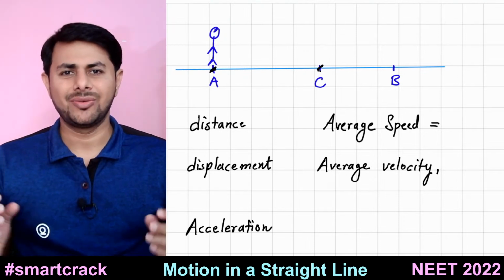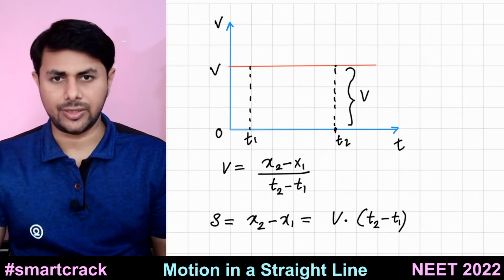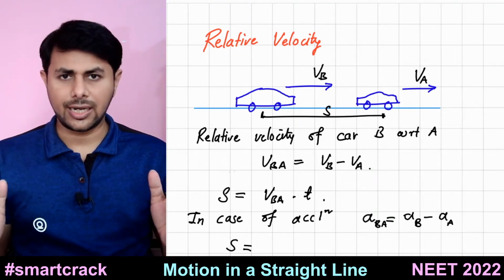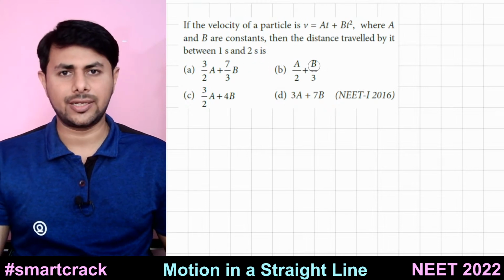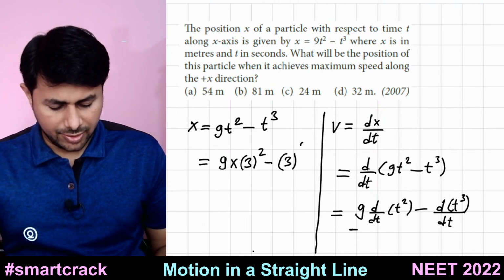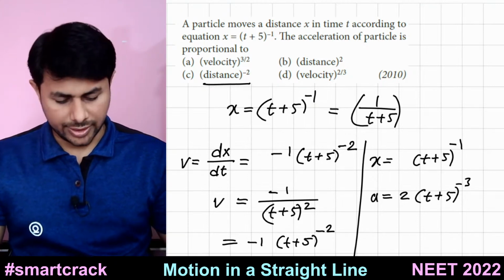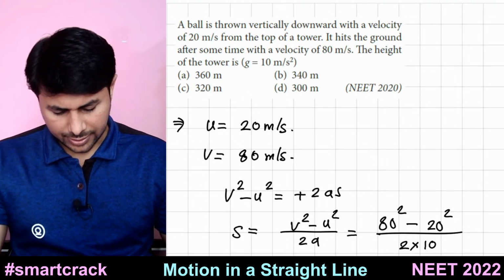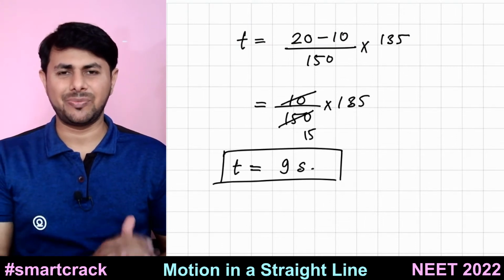NEET 2022 Crash Course - Motion in a Straight Line in One Shot | Smart Crack NEET Physics series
This is One Shot video on Motion in a straight Line for neet 2022.
In this series we'll see some smart ways to crack NEET physics problems for NEET 2022. To crack NEET it's important to understand how to solve NEET Physics questions. So in this series we'll see chapter wise NEET Physics problems which have been often repeated in the recent years NEET exams. This series will help NEET 2022 aspirants in achieving their aim to Crack NEET 2022. This is the 3rd video in the series and in this video we see how to solve NEET Physics problems on Motion in a Straight Line which is an important Physics Topic for the NEET. We also see what kind of questions and problems on Motion in a Straight Line are repeatedly asked in the NEET exam and  what are the easy methods to solve them.